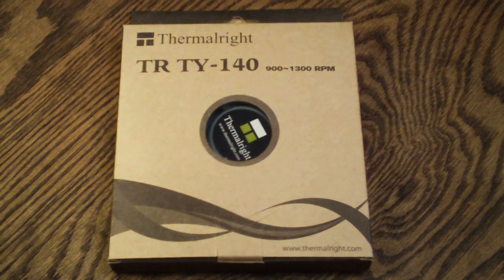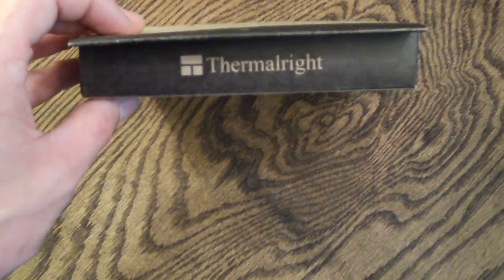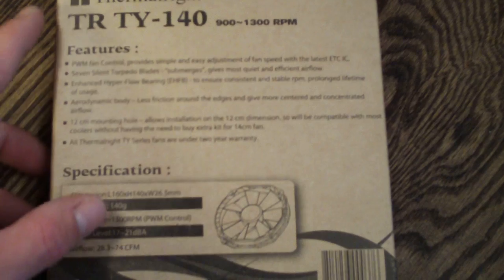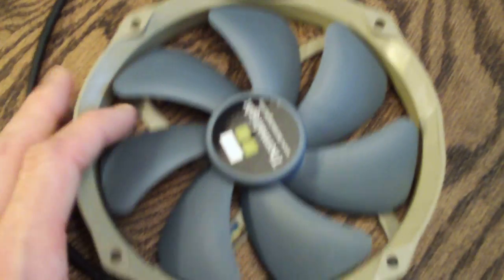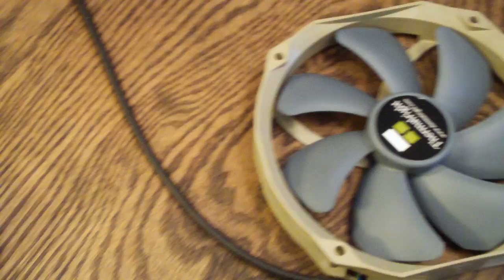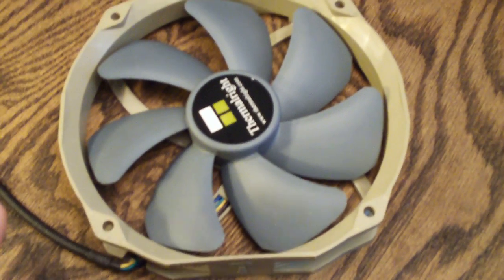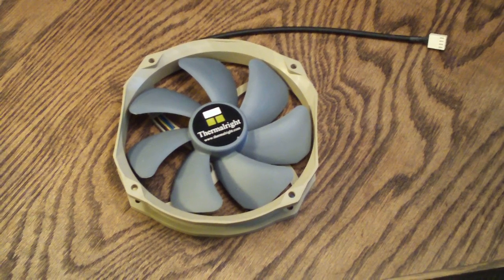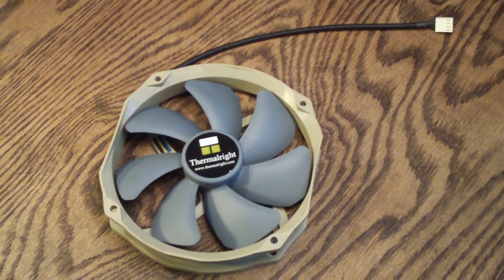Thermalright TY-140 900-1300RPM EHFB Fan Unboxing & Product Overview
* PWM fan, provides simple and easy adjustment of fan speed with the latest ETC IC.
* Seven Silent Torpedo Blades - submerges, gives most quiet and efficient airflow
* Enhanced Hyper-Flow Bearing (EHFB) - to ensure consistent and stable rpm, prolonged lifetime of usage.
* Aerodynamic body-Less friction around the edges and give more centered and concentrated airflow.
* 12 cm mounting holes-allows installation on the 12 cm dimension, so will be compatible with most coolers without having the need to buy extra kit for 14cm fan.

Fan Dimensions : L160mm x H140mm x W26.5mm
Fan Weight : 140g
Fan Speed : 900~1300RPM (PWM)
Sound Level : 19~21dBA
Airflow : 56~73CFM